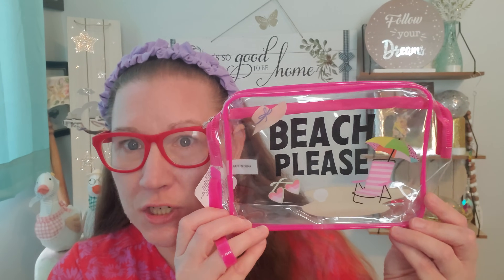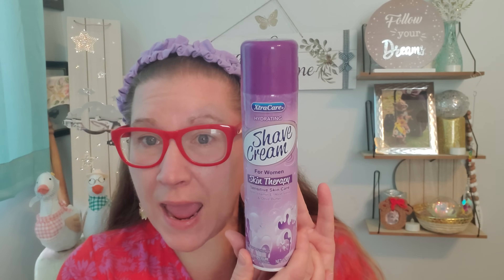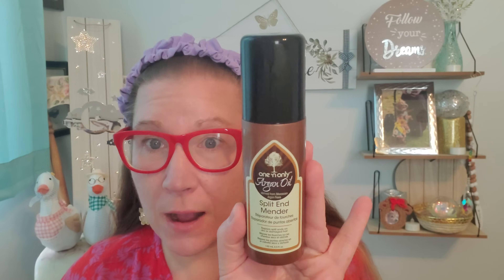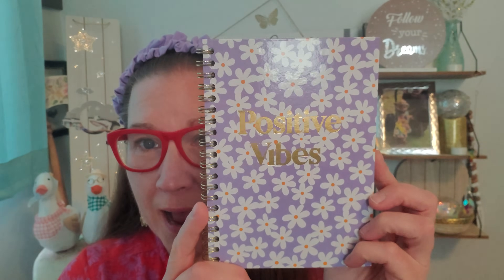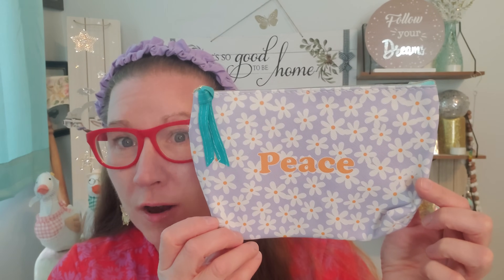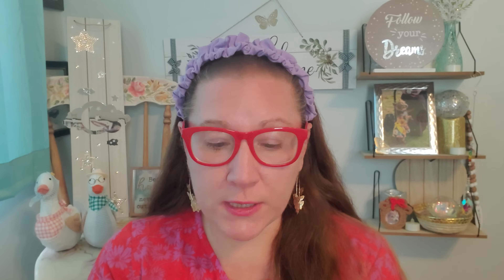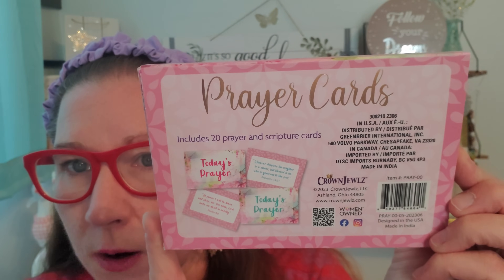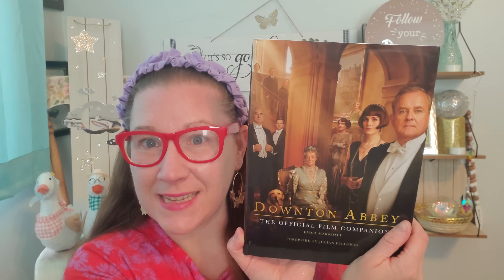Happy Monday Dollar Tree Haul!!! 3/4/2024